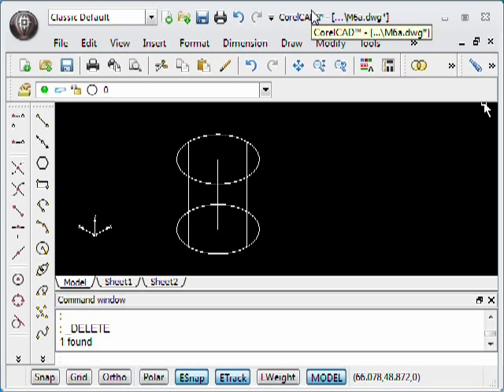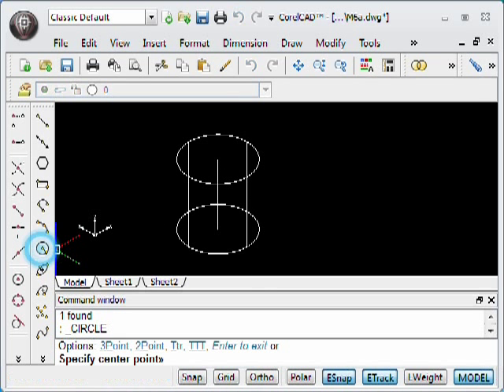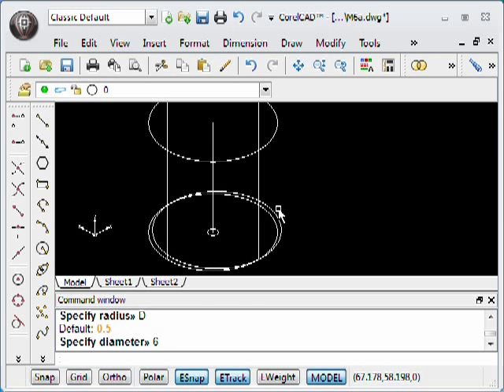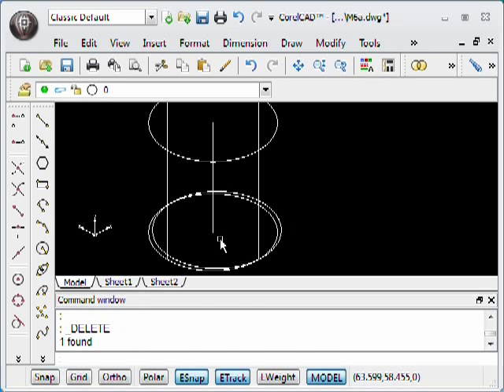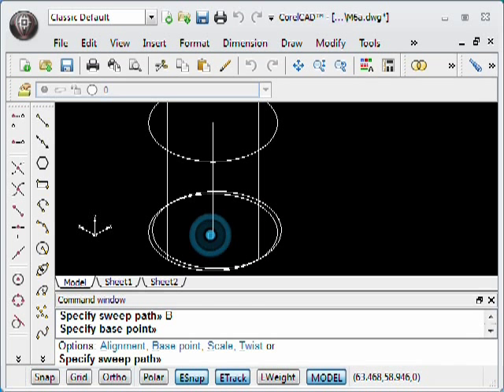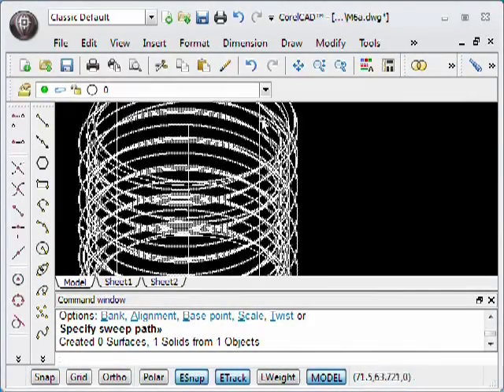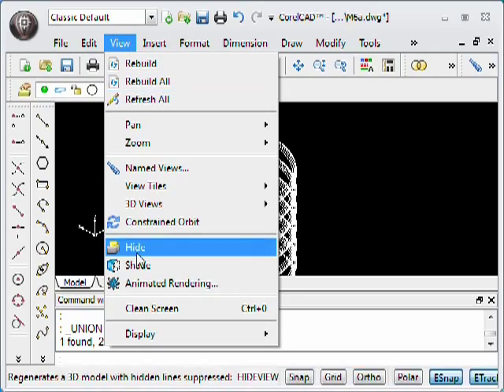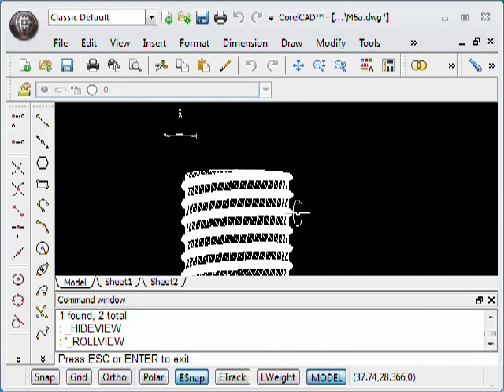Threads MP4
Making threads in CorelCAD using a cross-sectional profile of the thread ( workaround method ) - practical example.